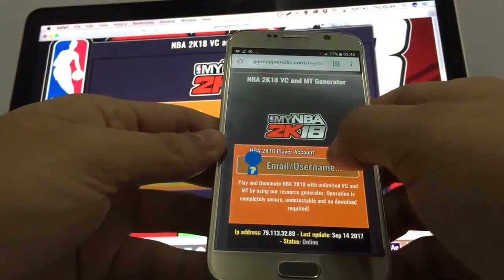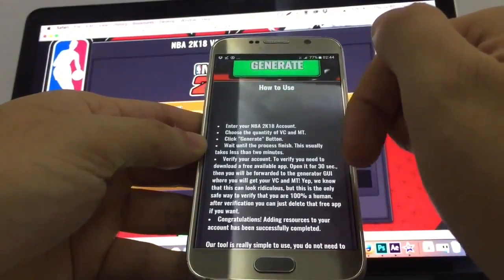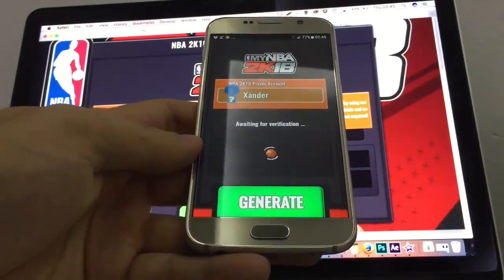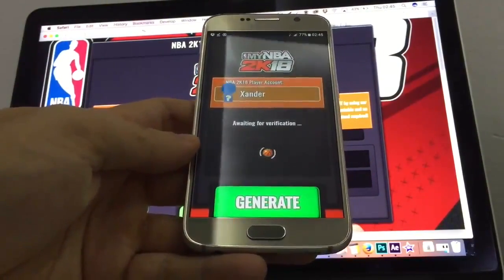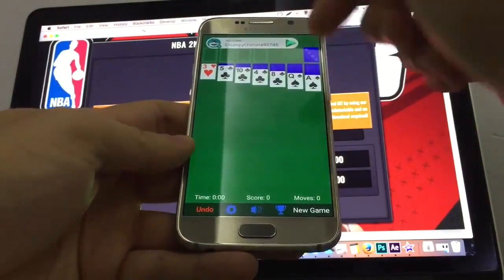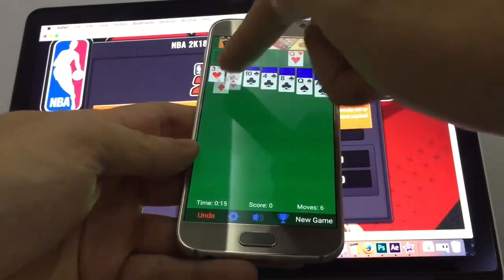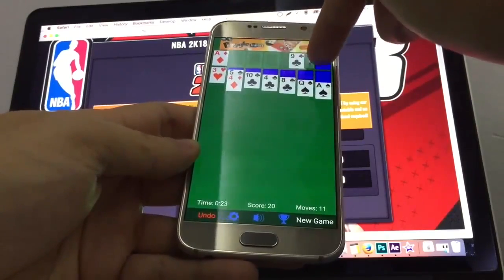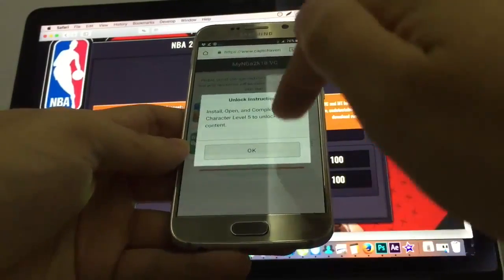NBA 2k18 *NEW* UNLIMITED VC GLITCH AFTER 1.04 PATCH